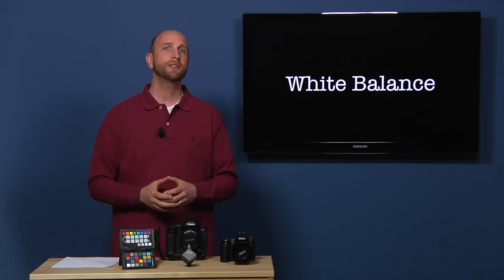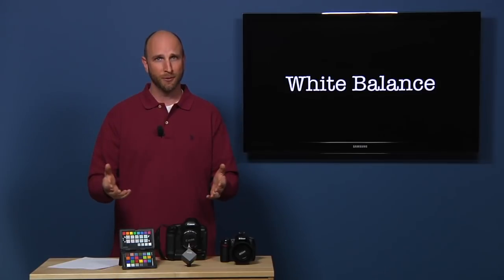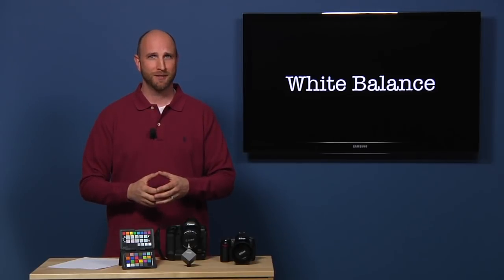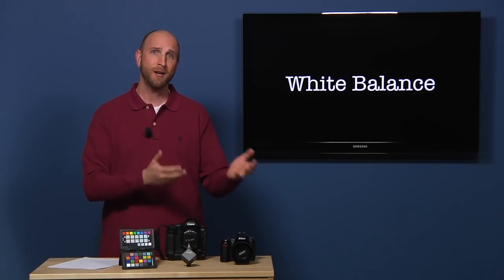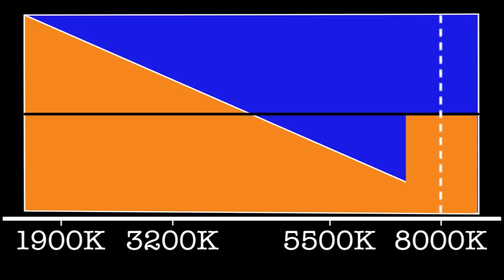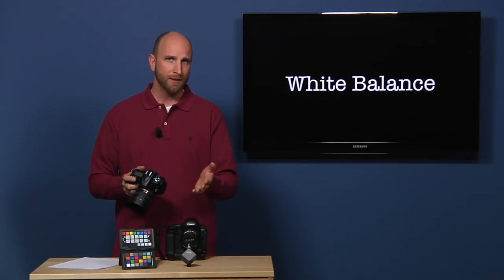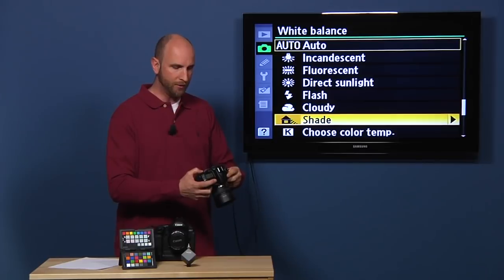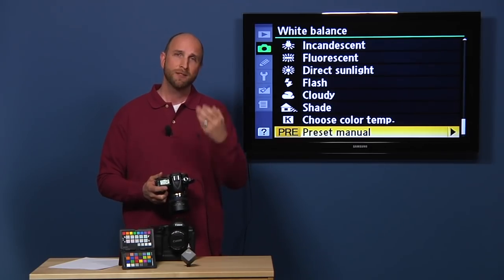Digital Photography 1 on 1: Episode 13: White Balance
In this episode Mark Wallace discusses how different sources of light affect the colors of your photographs. Mark explains color temperature and white balance, and demonstrates how you can get the most accurate color in your images.